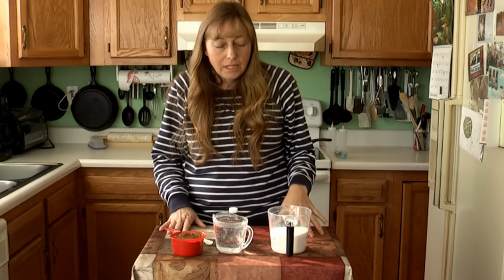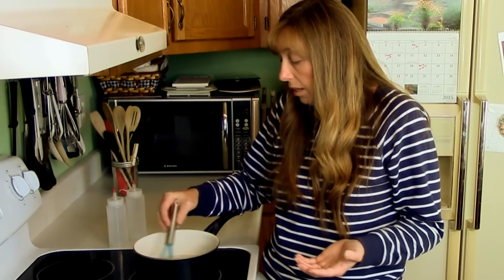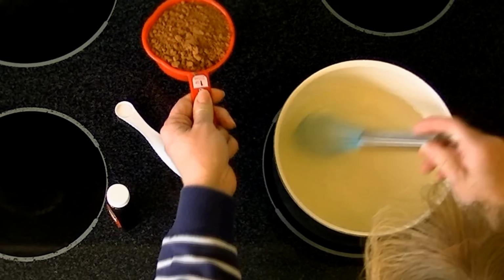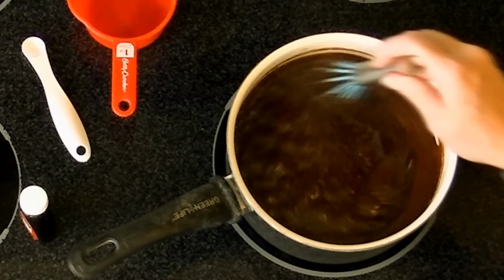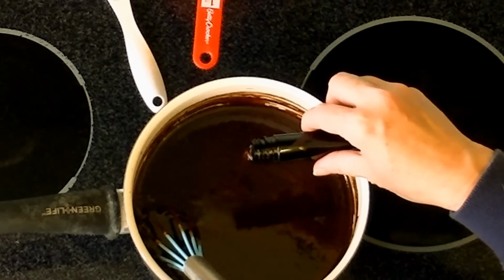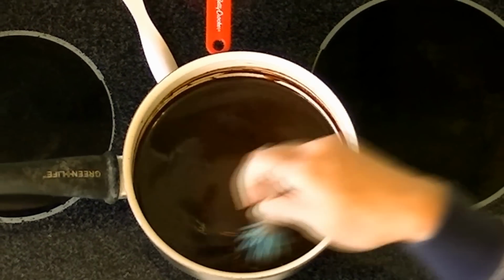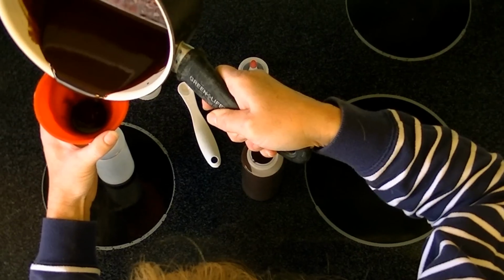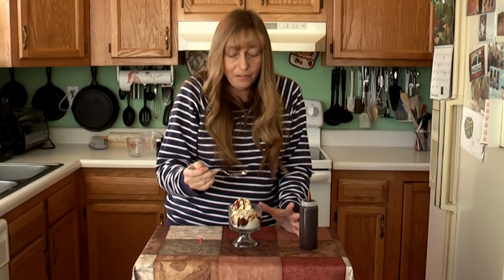Homemade Chocolate Syrup - Hershey's Syrup - The Hillbilly Kitchen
If you want to avoid high fructose corn syrup, but still want chocolate syrup that tastes like Hershey's syrup, then here's the recipe.

Your homemade syrup will actually taste better than Hershey's syrup because your homemade syrup won't have any artificial flavorings or preservatives and, it will be better for you and your family.

Use it to make chocolate milk, hot chocolate and your favorite coffee drinks. Drizzle it over ice cream cones or pour it on an ice cream sundae or banana split. You'll need plenty of it if you make a hot fudge cake.

Ingredients:

1 cup - Water
1 1/2 cup - Sugar
1 cup - Cocoa
1/8 teaspoon - Salt
1 teaspoon - Real vanilla

Please stop by our Facebook page and watch a video or two. Thank you! The Hillbilly Kitchen on Facebook